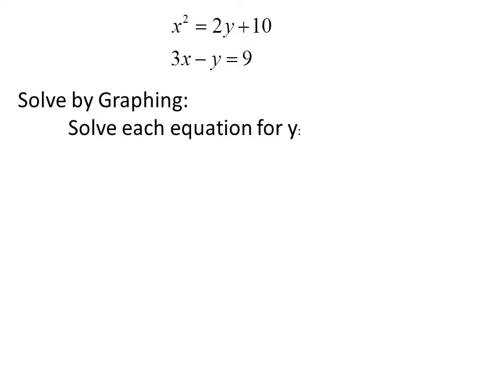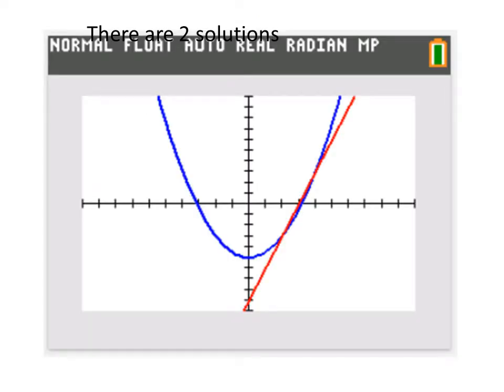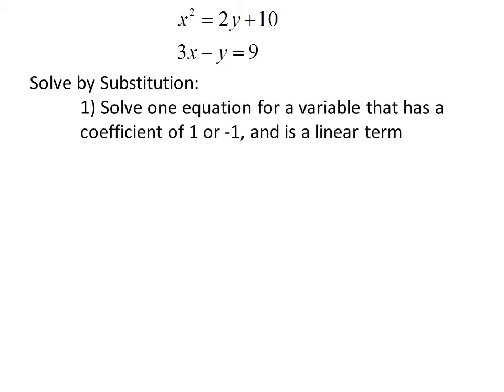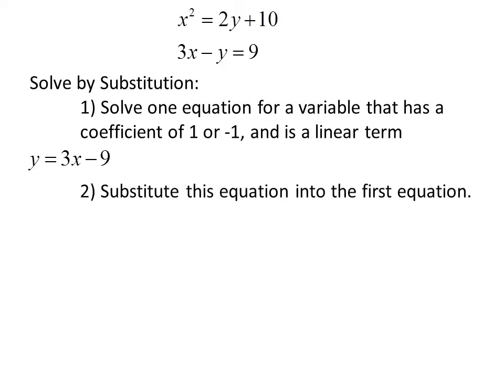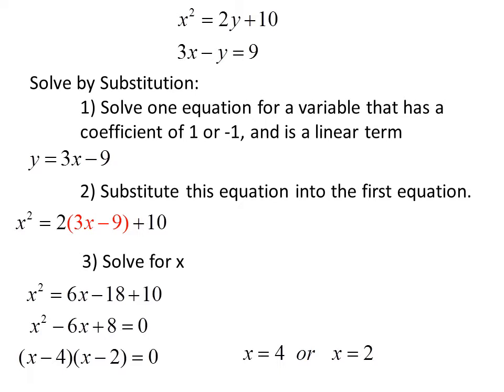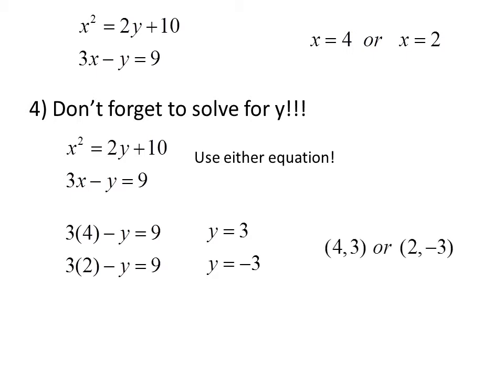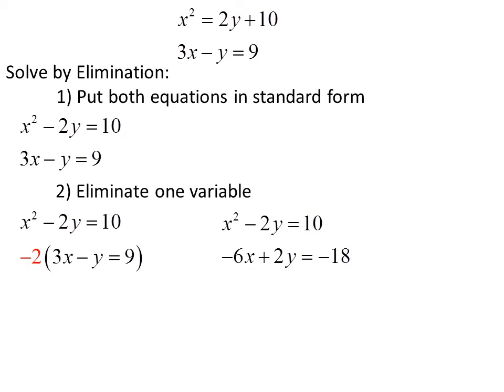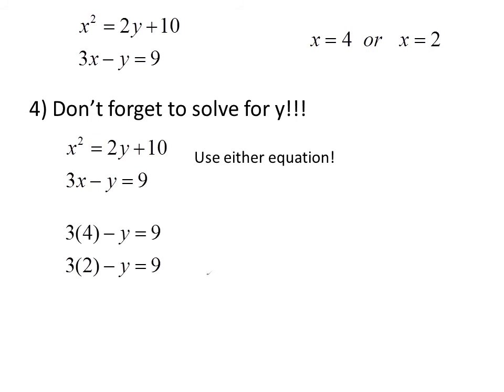Solving Non Linear Systems of Equations